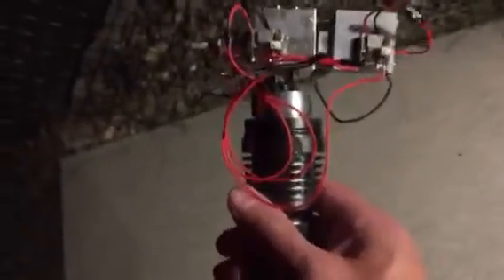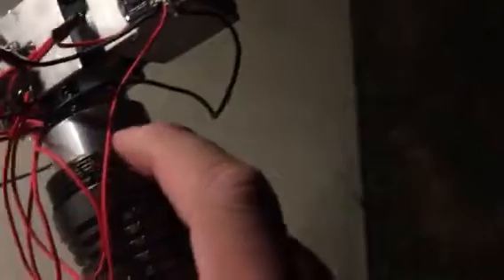night video of 2.8w green 520nm laser new world record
2.8w green 520nm laser new world record for handheld laser,I have to trim some of the wires and it will be done .Kits for sale $800